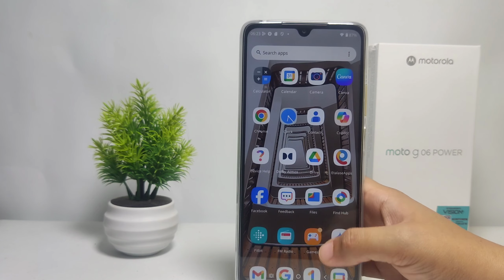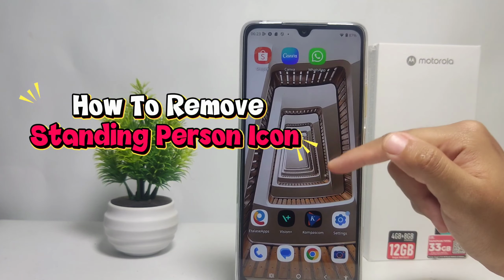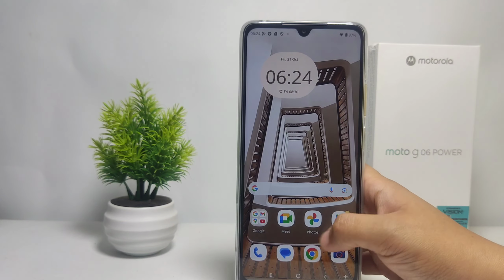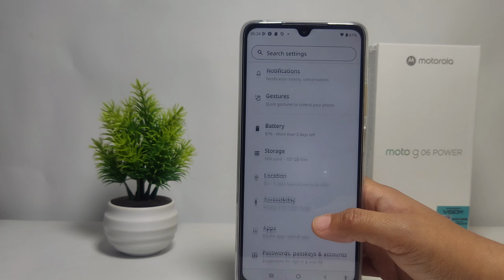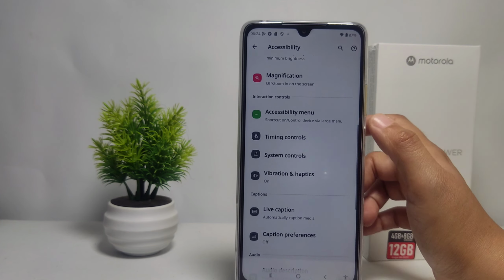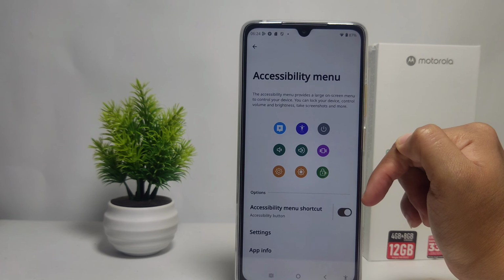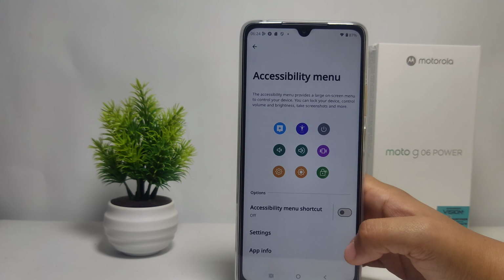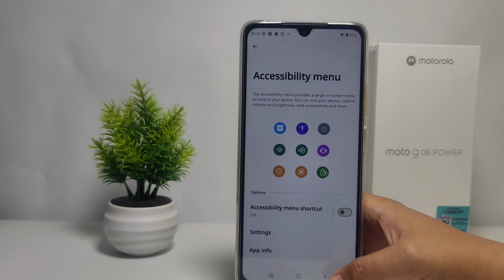How To Remove Standing Person Icon On Motorola G 06 Power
This video is relevant:
remove standing person icon on motorola g 06 power
how to deleted standing person icon on motorola g 06 power
how to remove standing person icon
motorola g 06 power
how to remove standing person icon on motorola
how to remove standing person icon on g 06 power
motorola
tutorial remove standing person icon on motorola g 06 power
remove standing person icon motorola g 06 power